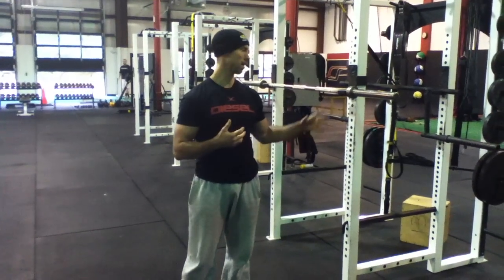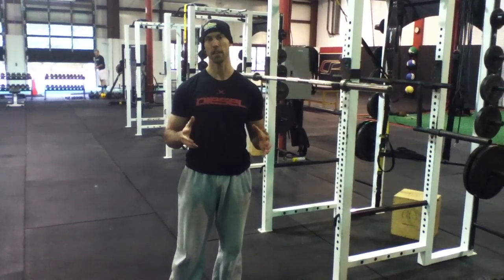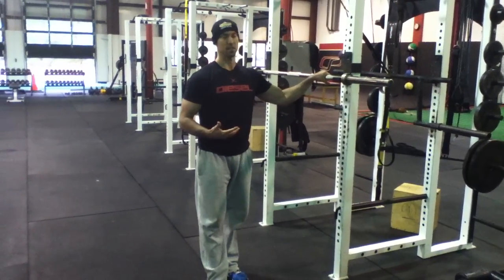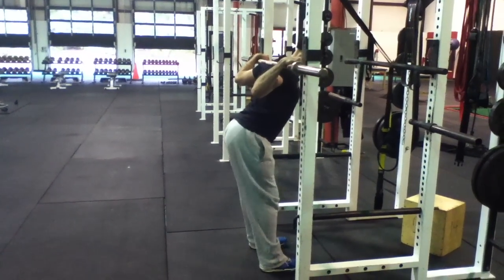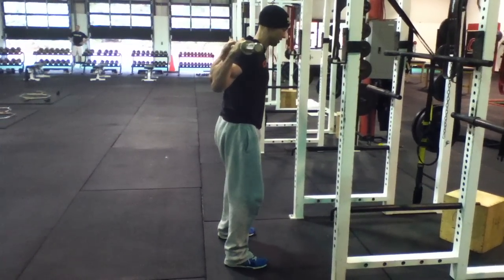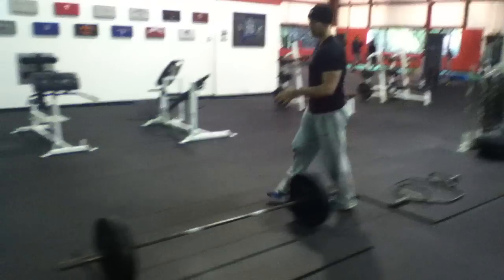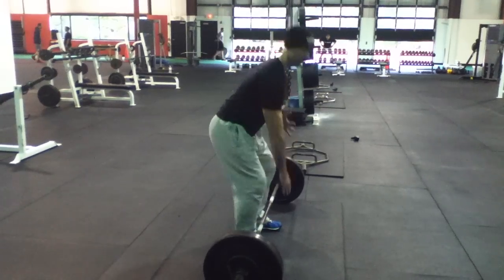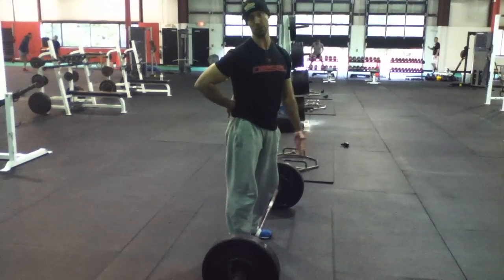TonyGentilcore.com Cuing Posterior Pelvic Tilt with Squats and Deadlifts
Arching the back during squats and DLs is fine.  But when it's excessive, it can be detrimental to back health.  Here I explain why cuing more posterior pelvic tilt in the pelvis - to encourage "neutral" - may be the way to go.